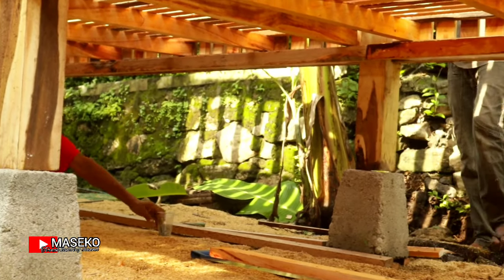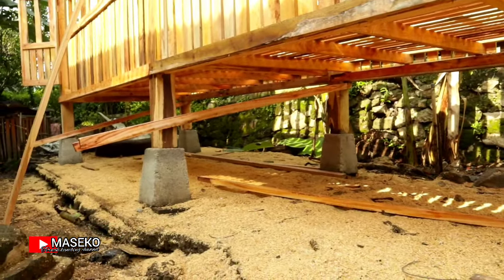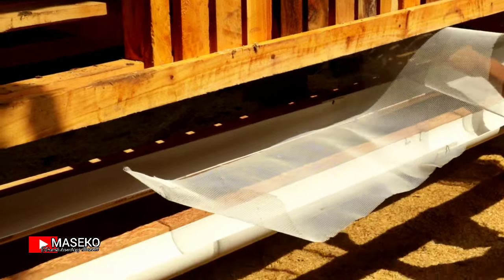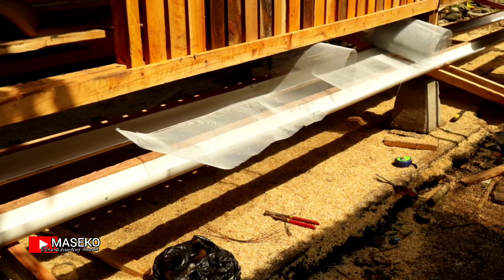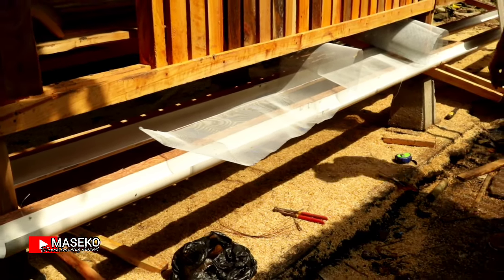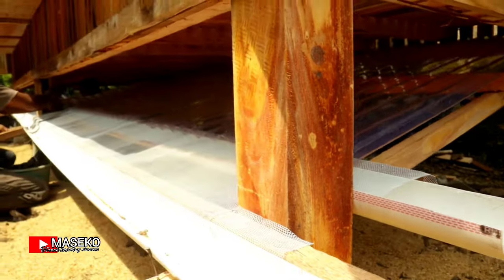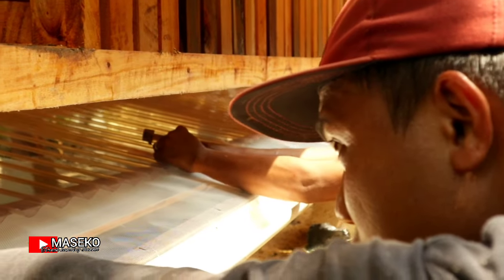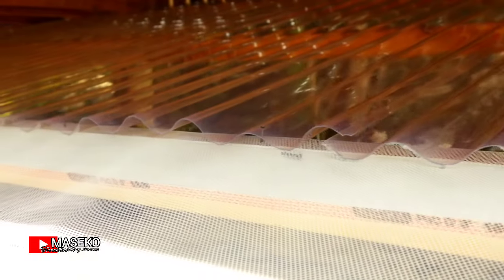Cara pasang pemisah kotoran kambing di kandang kambing sederhana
di Beji Ngawen Gunungkidul Yogyakarta